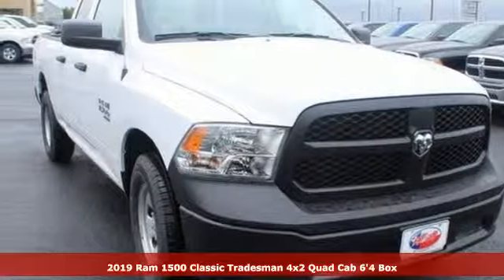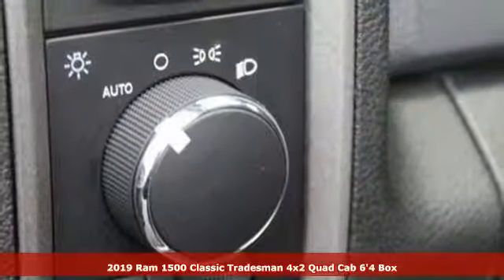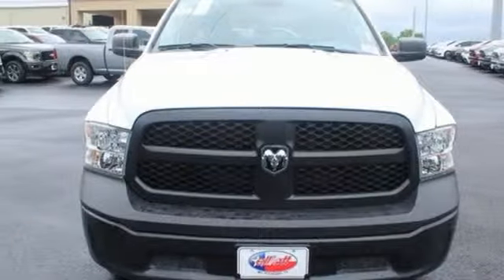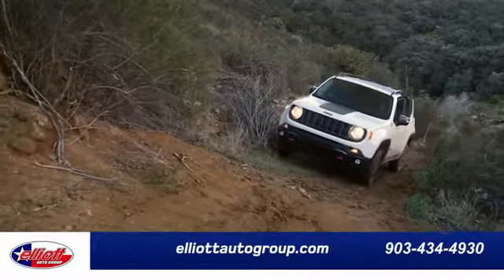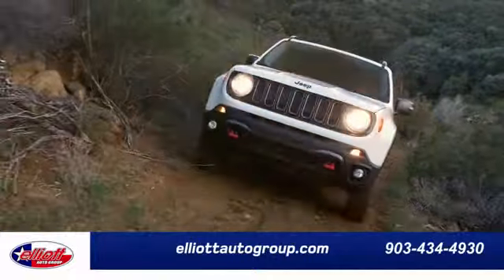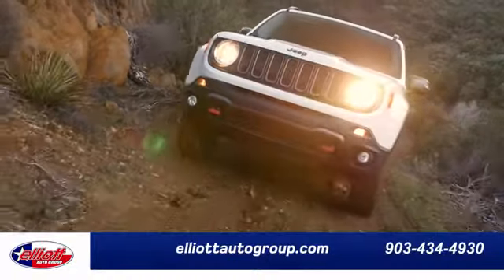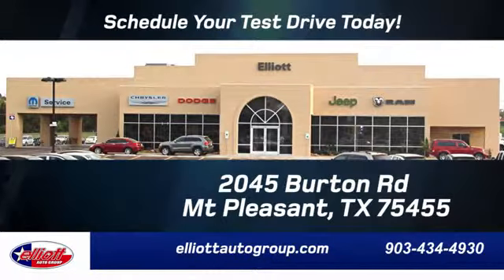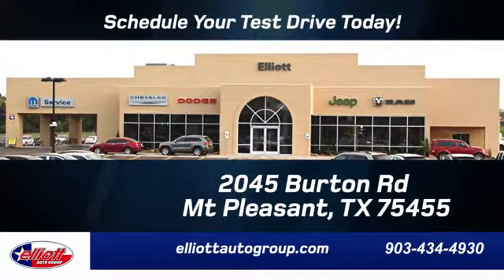New 2019 Ram 1500 Classic Mt Pleasant TX Sulphur Springs, TX D10902 - SOLD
Year: 2019
Make: Ram
Model: 1500 Classic
Trim: Tradesman
Engine: 3.6L V6 24V VVT
Transmission: 8-Speed Automatic
Color: White
Interior: Diesel Gray/Black
Stock #: D10902
VIN: 1C6RR6FG5KS630261
New Price! Bright White Clearcoat 2019 Ram 1500 Classic Tradesman RWD 8-Speed Automatic 3.6L V6 24V VVT **HD VINYL SEATS**, **BACKUP CAMERA**, **BLUETOOTH HANDS-FREE CALLING**, **UCONNECT**.brbrPrice includes all rebates, incentives and dealer discounts. Price listed is lowest available price. Does not include dealer adds, tax, title, license or fees. To qualify for all rebates and incentives, a qualified trade-in and/or financing with Chrysler Capital may be required. All vehicles have window tint ($199) and the Elliott Protection Package ($299). Trucks have a spray in bed liner ($499). We are located just west of Titus Regional Medical Center on the I-30 frontage road. Recent Arrival! Price includes: $1,750 - Southwest 2019 Retail Bonus Cash SWCKA1. Exp. 04/30/2019, $1,000 - Southwest 2019 Bonus Cash SWCKA. Exp. 04/30/2019, $1,000 - Chrysler Capital 2019 Bonus Cash **CK5 (CA,MA,SE,SW). Exp. 04/30/2019, $2,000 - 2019 Retail Consumer Cash 63CK1. Exp. 04/30/2019

Address:
2045 Burton Rd.